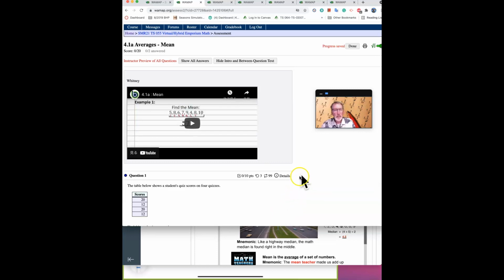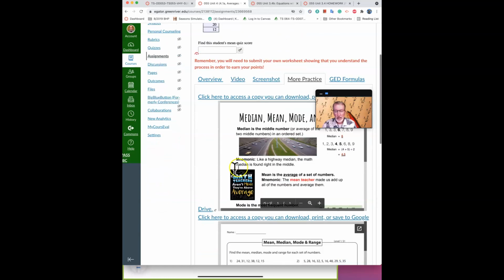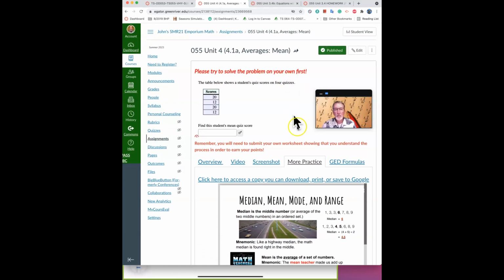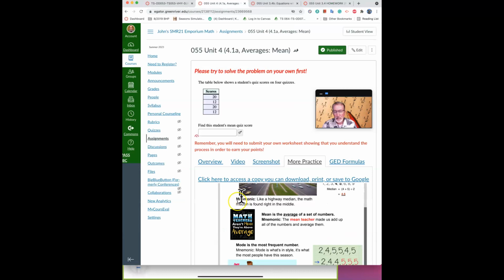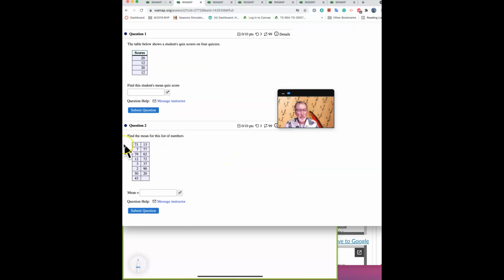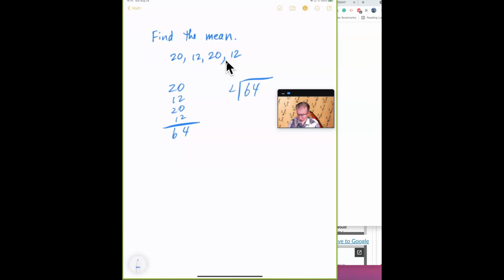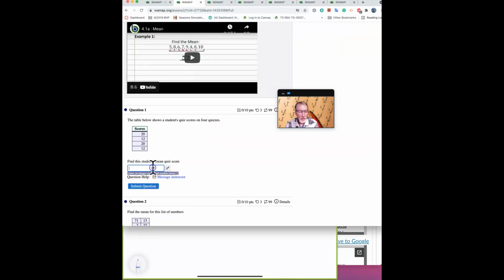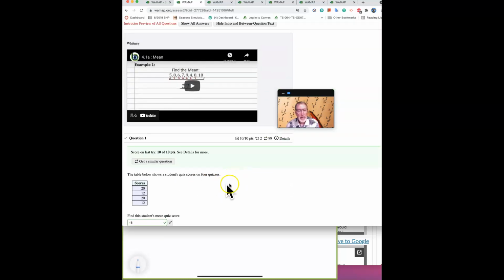WAMAP Unit 4.1a Averages: Mean